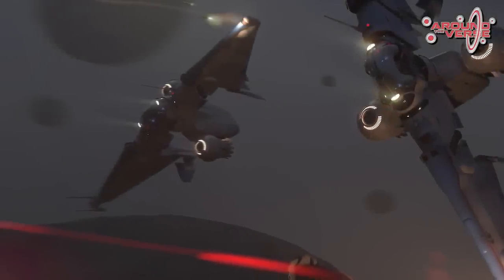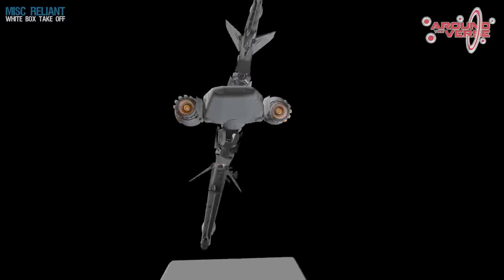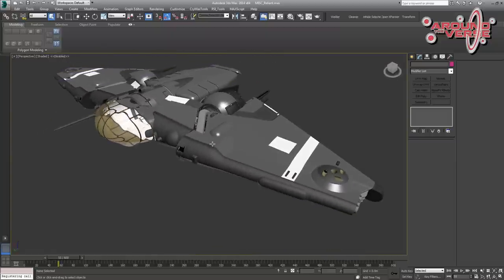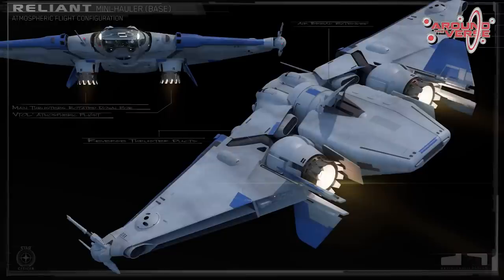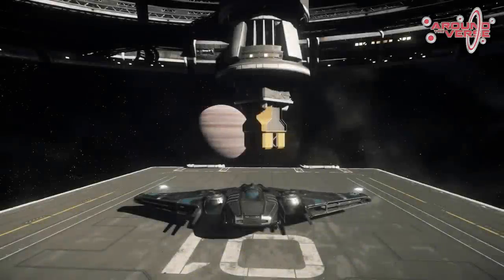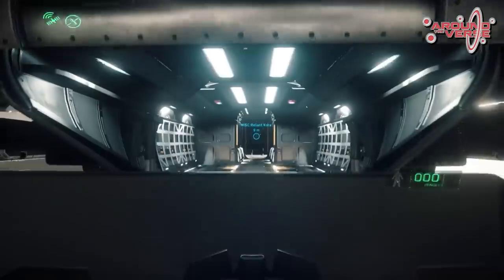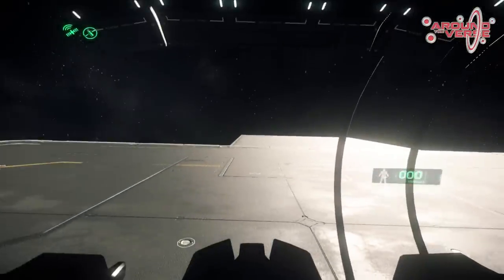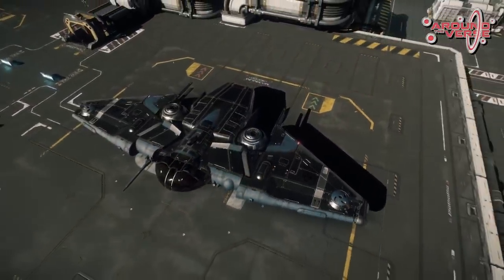ATV 3.1 - Ship Shape: Reliant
스타 스티즌 커뮤니티 쇼 어라운드 더 버스 3.1입니다.
이번 쉽 셰이프에서는 비행 구현이 임박한 릴라이언트를 보여줍니다.